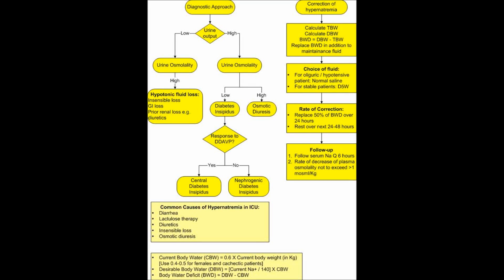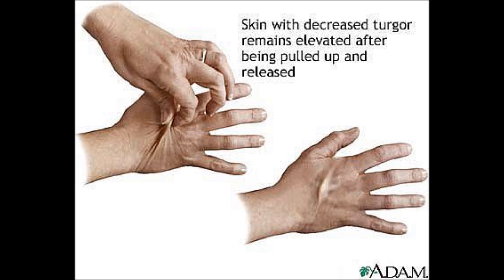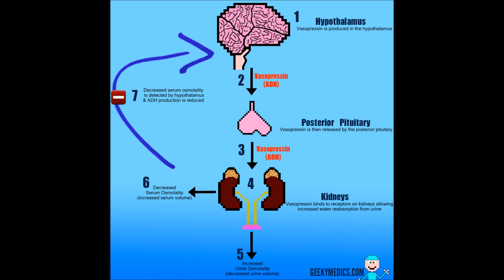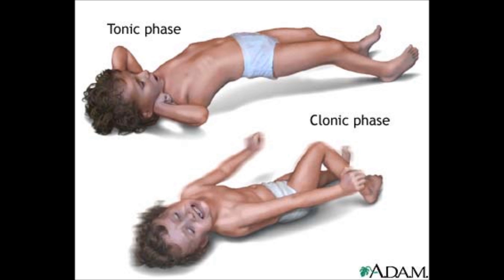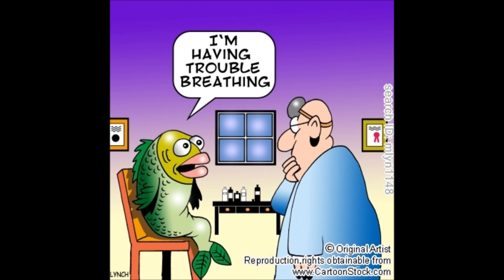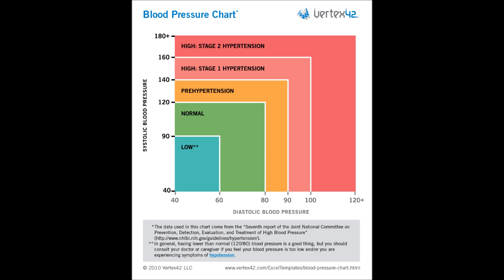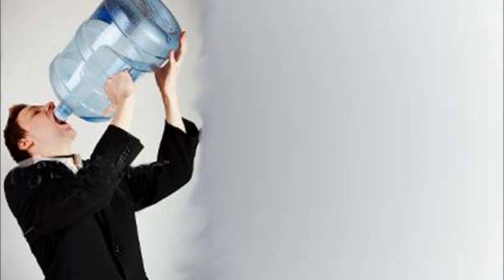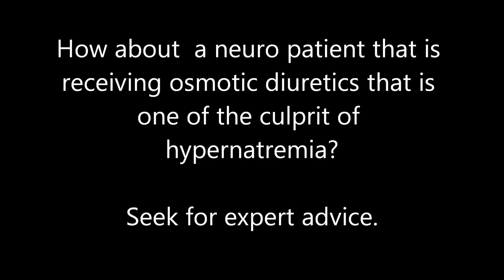High Sodium, Hypernatremia, symptoms, treatment, management, cause, correction of hypernatremia